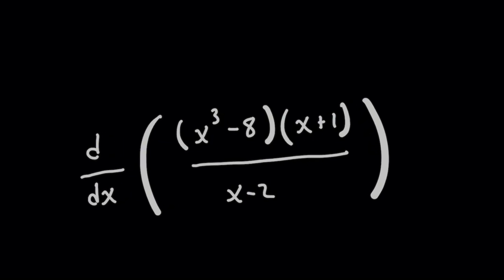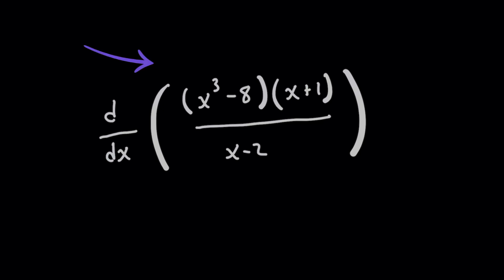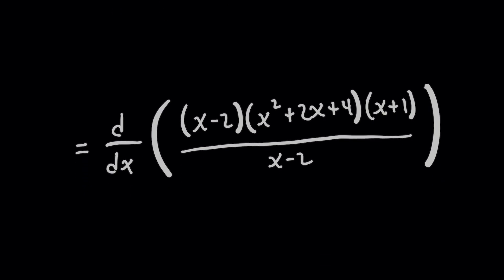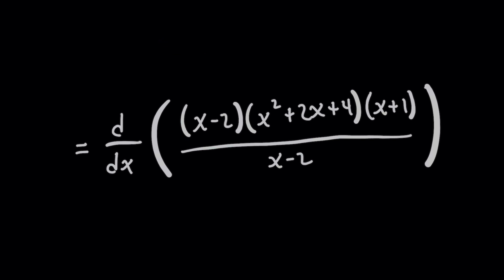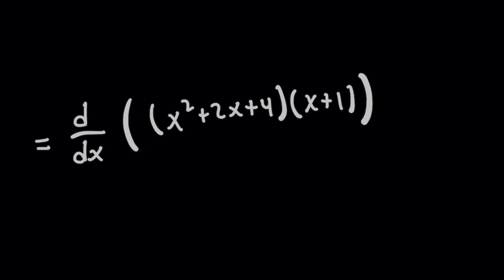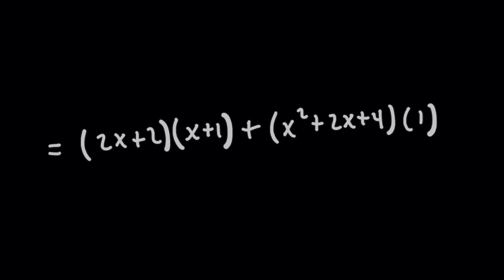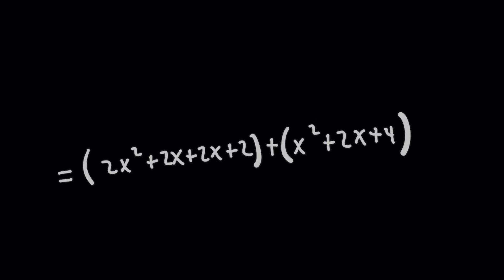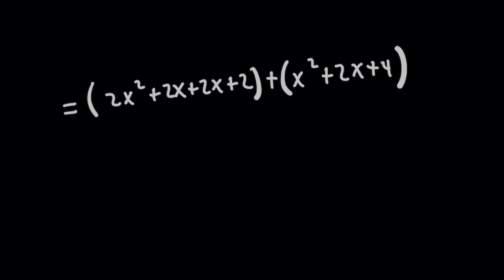Don't Miss THIS Derivative Shortcut! (NOT The Quotient Rule)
Did you know you don't need the quotient rule for this derivative, since there's a FASTER shortcut?! In this calculus 1 video, we'll first factor the numerator so that the denominator's x-2 factor can cancel out! This simplifies the problem to a classic product rule derivative but be careful! Watch out for the domain restriction due to discontinuity of the original function at x=2.

0:00 - Intro
0:18 - Factoring The Top
0:28 - See The Trap?
0:39 - Product Rule
1:00 - The Trap Explained